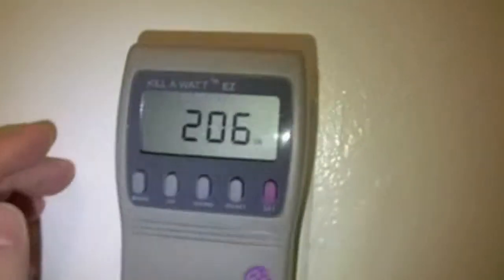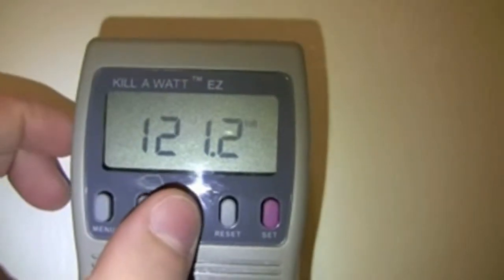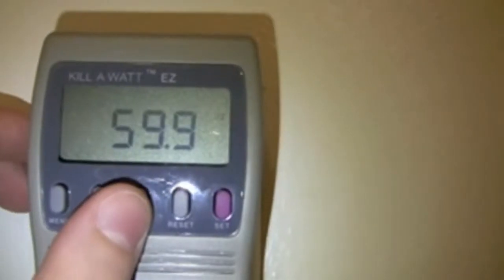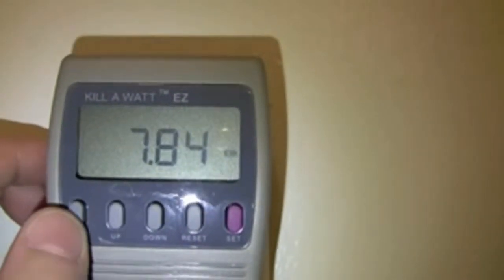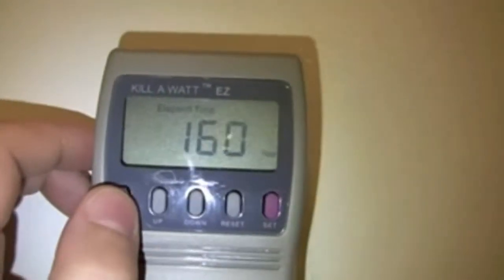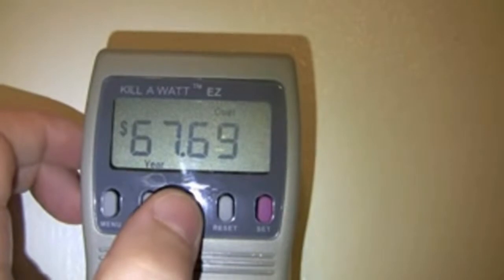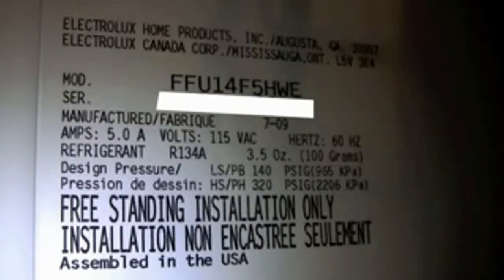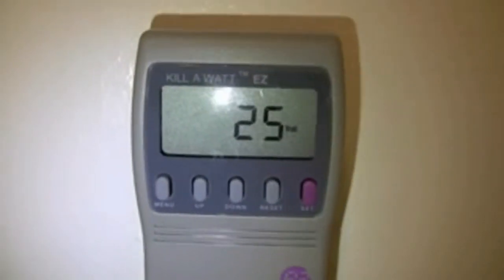Electricity Usage Calculator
for more on calculating your electricity usage, ways to reduce your monthly power bill and an online electricity usage calculator, We also have great devices for measuring your power usage.